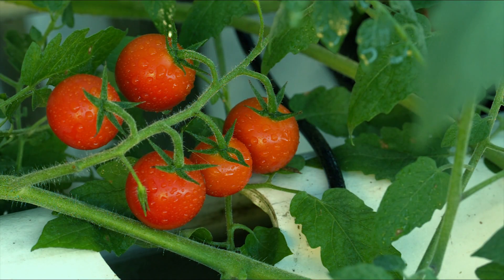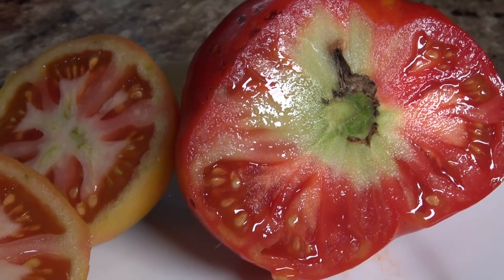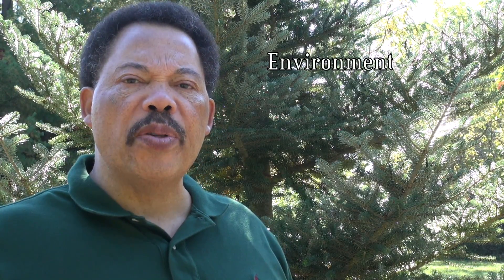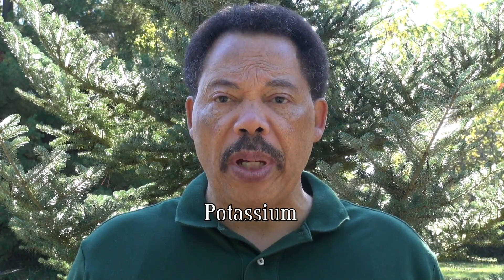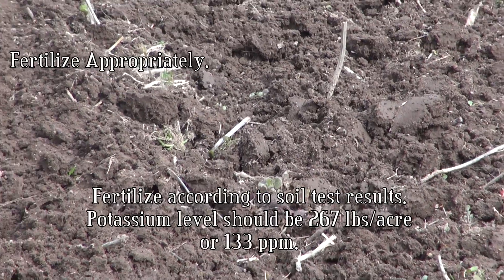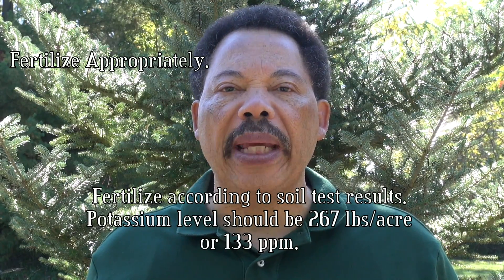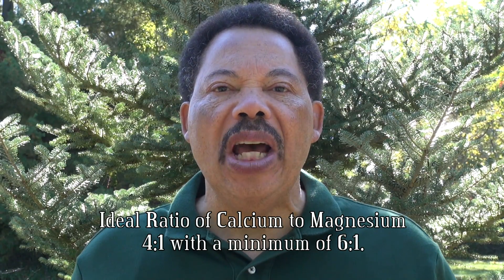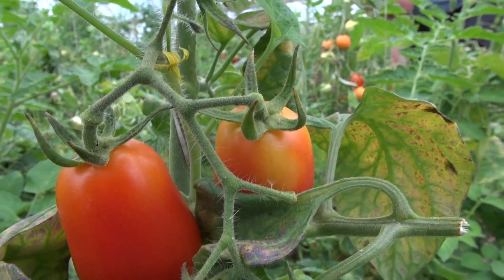Unlocking the Mystery of Yellow Shoulders on Tomatoes Causes and Solutions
Unlocking the Mystery of Yellow Shoulders on Tomatoes: Causes and Solutions discusses the various reasons why this problem develops and what can be done to lessen the chance of it reccuring.
Host: Gary L. Heilig, Horticulture Educator, Michigan State University Extension.

टमाटरों पर पीले कंधों के रहस्य को उजागर करना: कारण और समाधान उन विभिन्न कारणों पर चर्चा करते हैं कि यह समस्या क्यों विकसित होती है और इसके दोबारा होने की संभावना को कम करने के लिए क्या किया जा सकता है।
मेज़बान: गैरी एल. हेइलिग, बागवानी शिक्षक, मिशिगन स्टेट यूनिवर्सिटी एक्सटेंशन।
tamaataron par peele kandhon ke rahasy ko ujaagar karana: kaaran aur samaadhaan un vibhinn kaaranon par charcha karate hain ki yah samasya kyon vikasit hotee hai aur isake dobaara hone kee sambhaavana ko kam karane ke lie kya kiya ja sakata hai.
mezabaan: gairee el. heilig, baagavaanee shikshak, mishigan stet yoonivarsitee eksatenshan.

Pag-unlock sa Misteryo ng Dilaw na Balikat sa mga Kamatis: Mga Sanhi at Solusyon ay tinatalakay ang iba't ibang dahilan kung bakit umuusbong ang problemang ito at kung ano ang maaaring gawin upang mabawasan ang pagkakataong maulit ito.

Deblocarea misterului umerilor galbeni pe roșii: cauze și soluții discută diferitele motive pentru care se dezvoltă această problemă și ce se poate face pentru a reduce șansa ca aceasta să reapare.
Gazdă: Gary L. Heilig, Educator în horticultură, Extensia Universității de Stat din Michigan.

Das Buch „Lüften Sie das Geheimnis der gelben Schultern bei Tomaten: Ursachen und Lösungen“ erörtert die verschiedenen Gründe, warum dieses Problem auftritt, und was getan werden kann, um die Wahrscheinlichkeit eines erneuten Auftretens zu verringern.
Gastgeber: Gary L. Heilig, Gartenbaupädagoge, Erweiterung der Michigan State University.